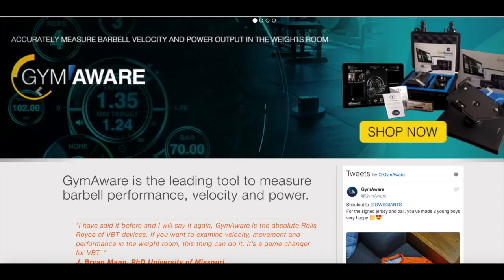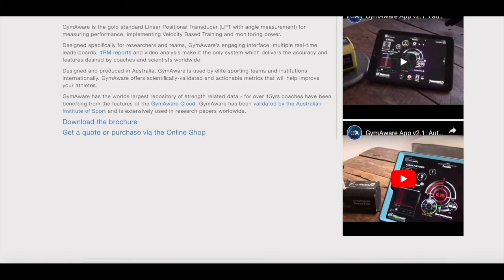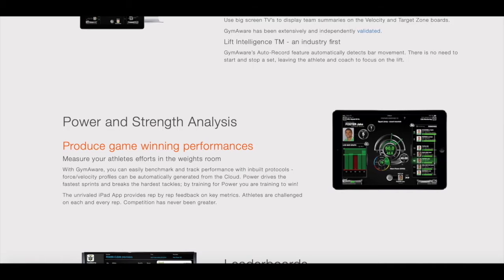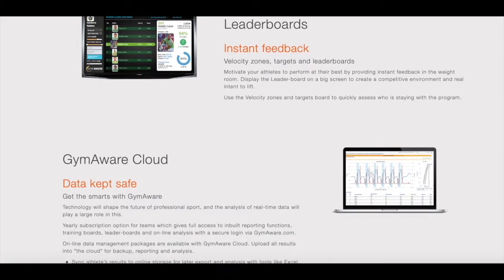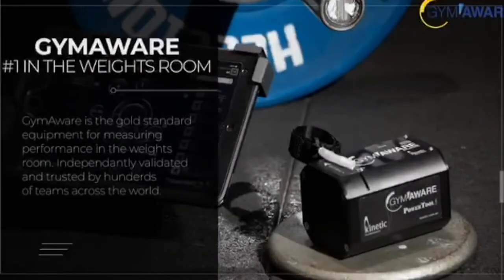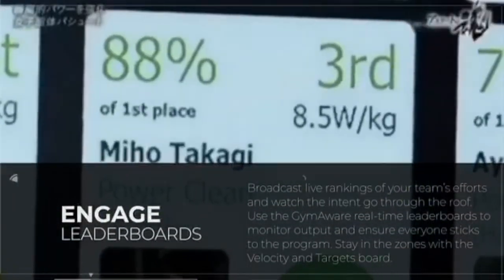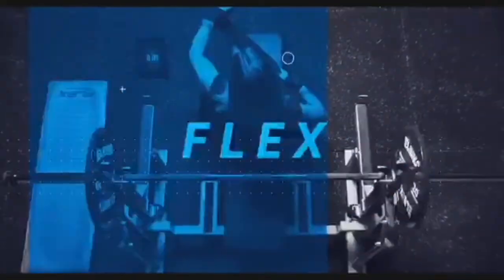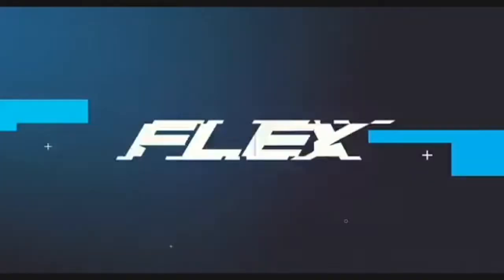Outside The Rack #90- Courtney Walden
“You can phrase it however you want too. Does it suck to wake up early? If you think it sucks yea it does suck, but if you don’t phrase it like that and you think about It in the positive then it doesn’t suck.”

In this show we are going to try to dive a little deeper into the minds of the top practitioners in the world of sport performance to learn a bit more about who they actually are and how they got to where they are at today. Today we are joined by the Assistant Strength and Conditioning Coach at the University of Oregon, Courtney Walden. Courtney, thanks for being with us today.

Before we start, who is Courtney Walden?
I’m a spiritual being, who’s out here doing the best they can.

1) Describe a learning situation that brought about an epiphany in your career?
Having a gratitude journal in grad school brought me to see things to be grateful for

2) If you could ask one question and you know you would get the answer what would that be and why?
What is unique about me that I can bring value?

3) What’s your escape?
Hiking